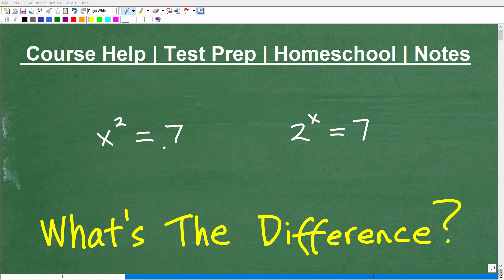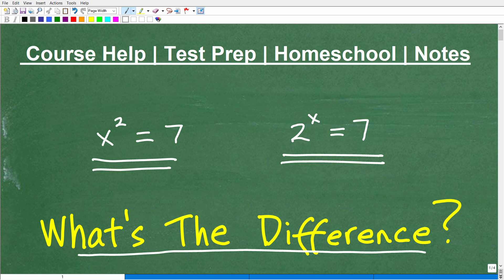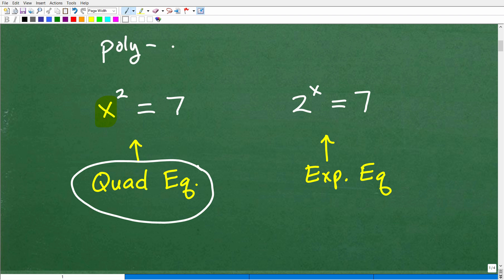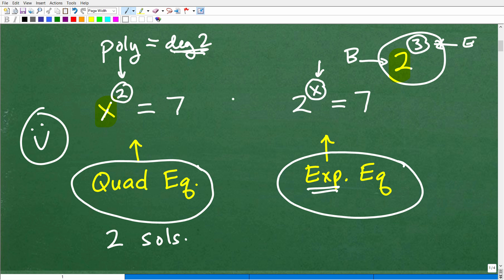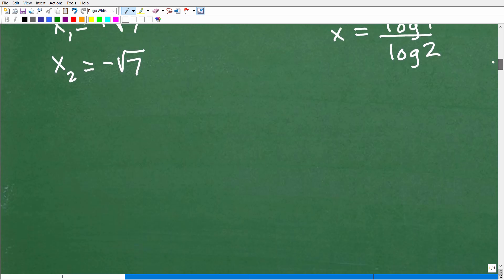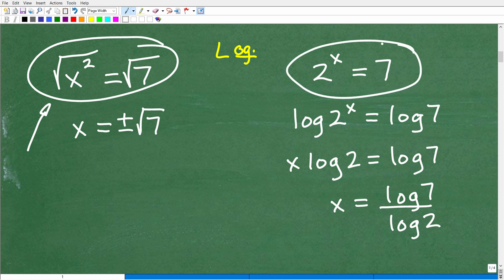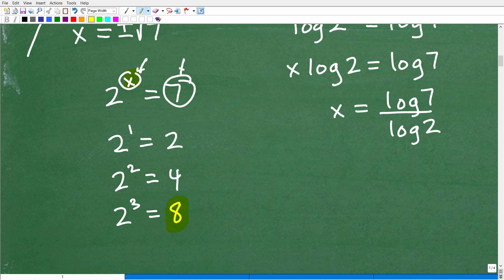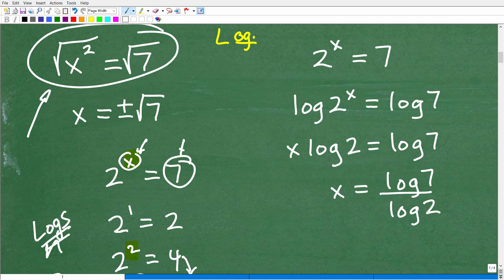The Equations LOOK Similar – MAJOR DIFFERNCE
The difference between quadratic and exponential equations.  For more math help to include math lessons, practice problems and math tutorials check out my full math help program